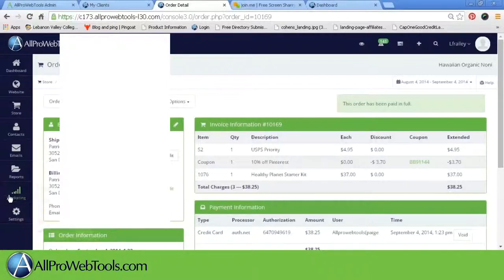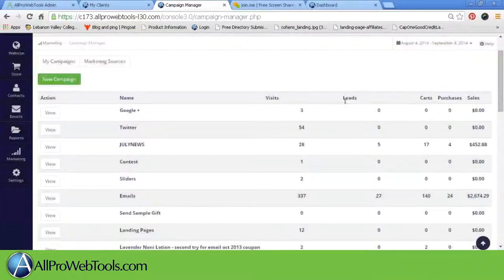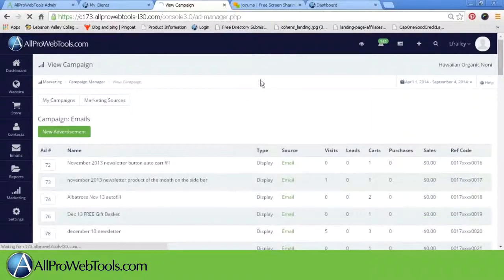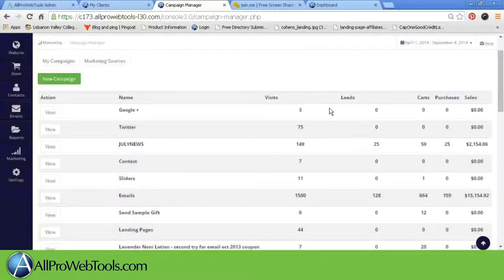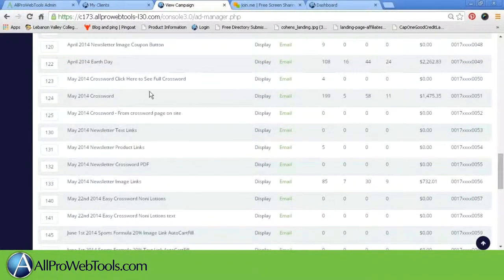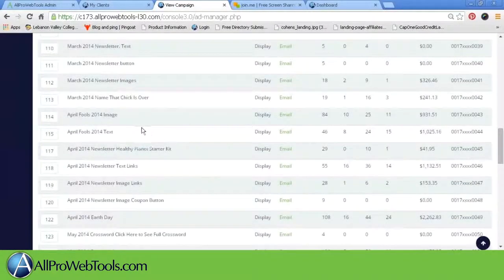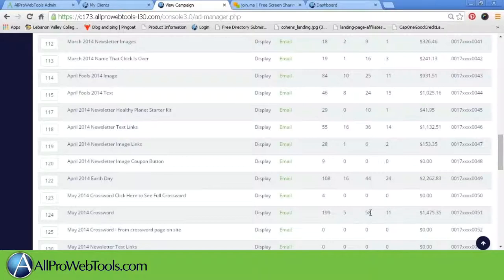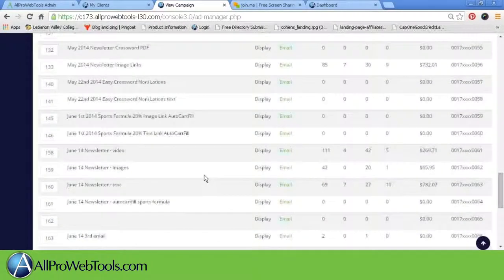AllProWebTools 3.0 Marketing Manager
Learn how to use the AllProWebTools Marketing Manager to track the  visits and sales generated from your marketing efforts.  Get a better understanding of which efforts are working, and which ones are not.